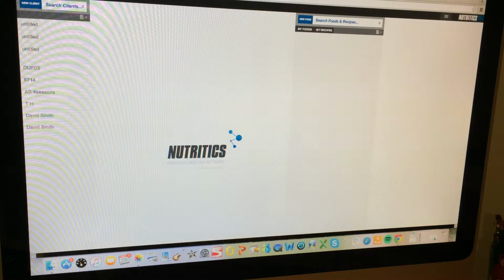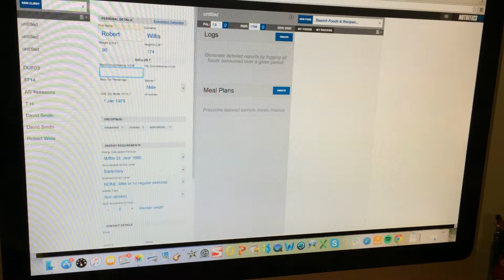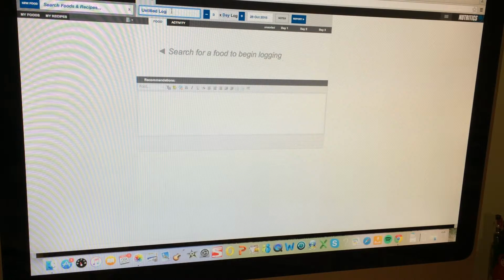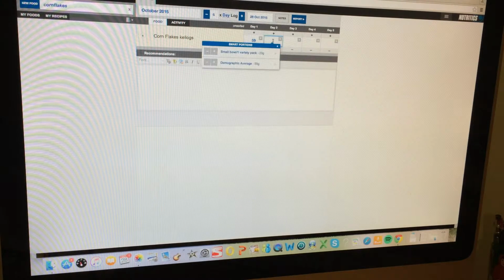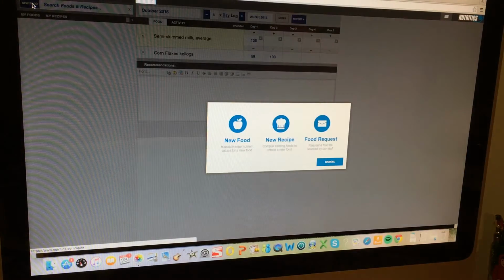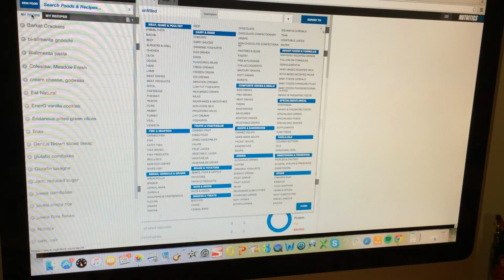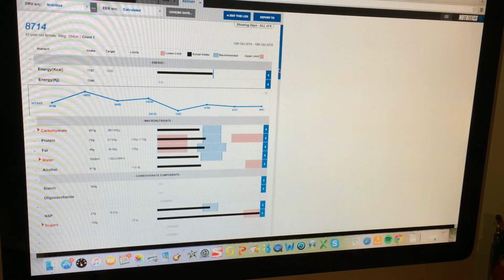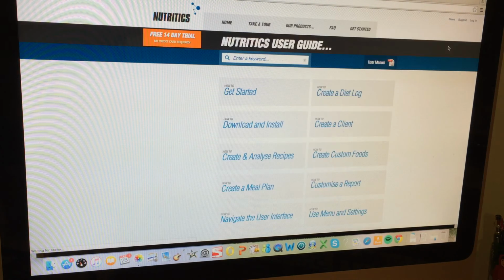MW Nutritics video